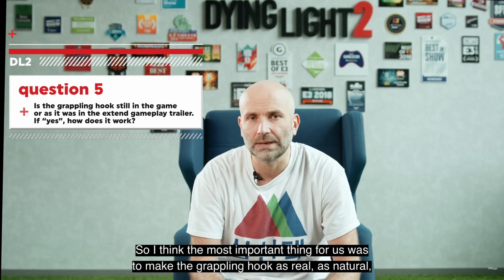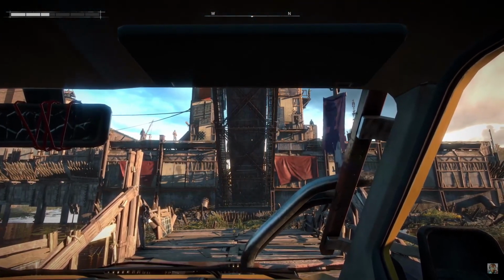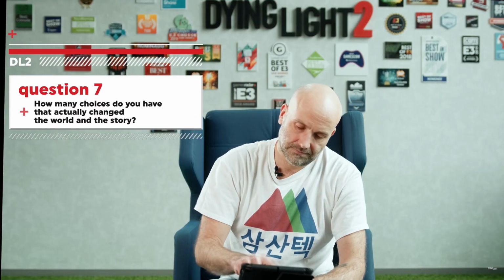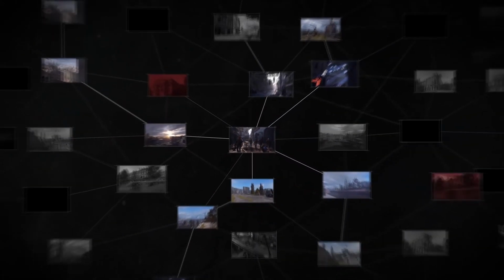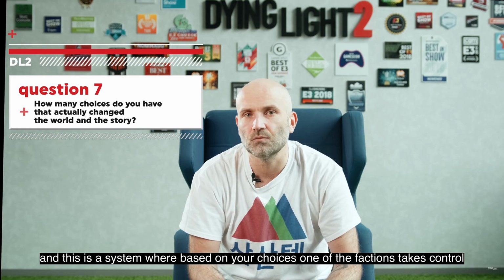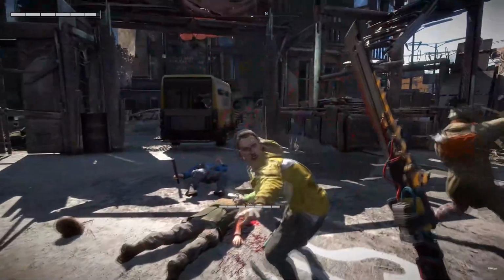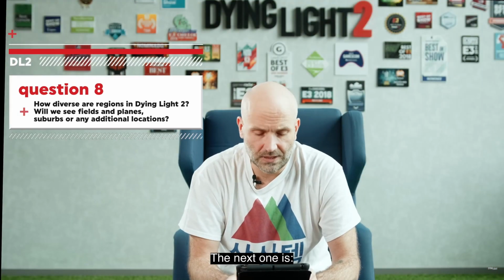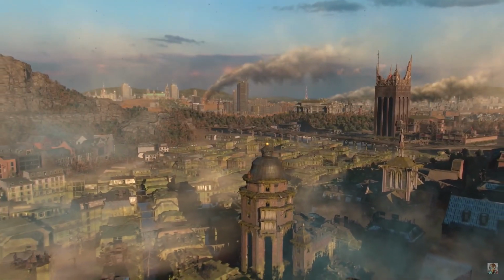Dying Light 2 News: Q&A - Cars || World Diversity || Grapple Hook || Choice Impact || (Techland AMA)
•Q5: 0:10
•Q6: 0:54
•Q7: 1:38
•Q8: 4:04

    ~My name is Tai, and I run the YouTube channel~
                     ~BackBoardFilms~

“•My goal has always been to create stories and bring my visions to life. Unfortunately I don’t live around the type of people who are into cinematography and the art of film, So I use video games to create storytelling. Now I’m working on expanding the channel and bring a nice variety to the content you see. As always, thanks for the support•”

~Thank you for helping me bring my passion to life!~